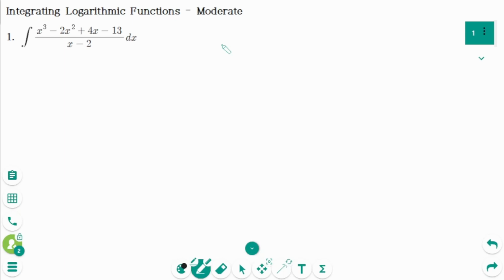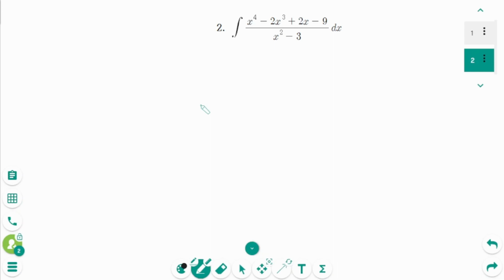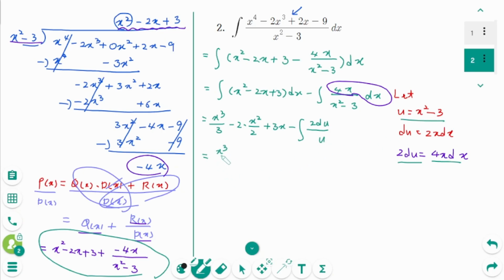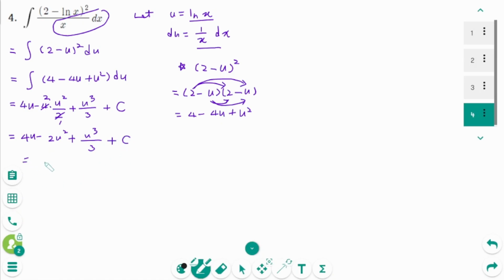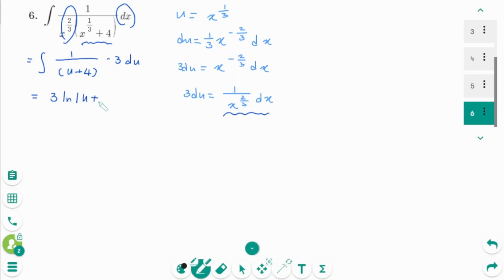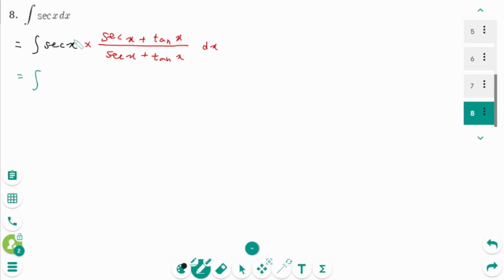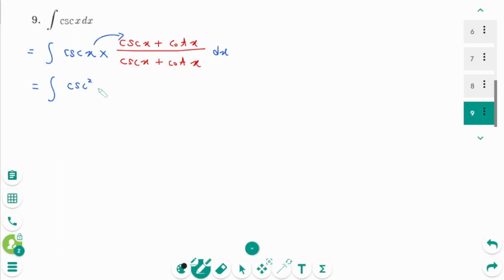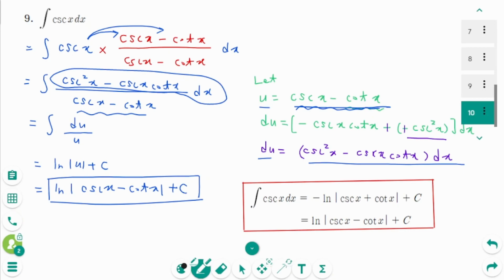Integration - HOW TO: Integrating Logarithmic Functions (Moderate Level)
This video covers 9 questions of moderate difficulty on Integrating Logarithmic Functions.